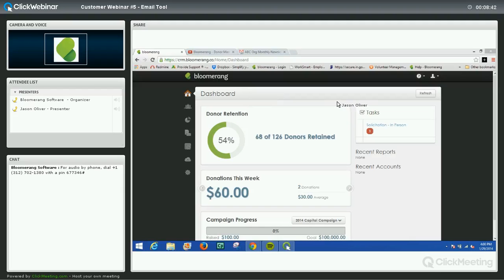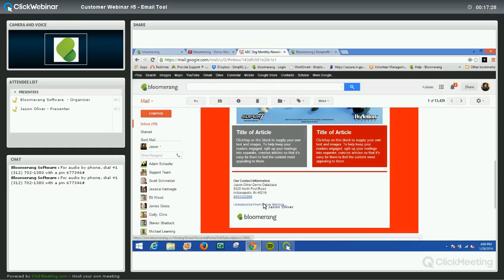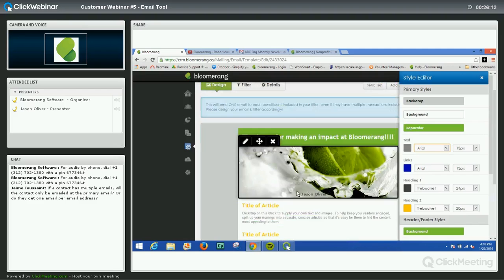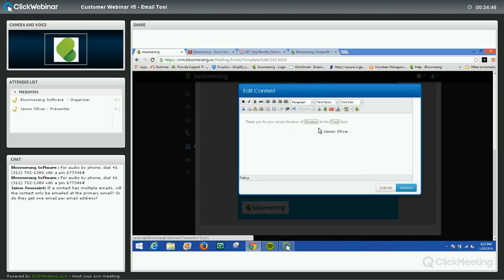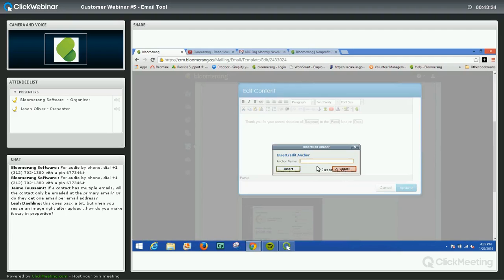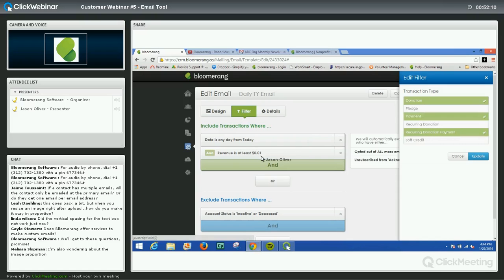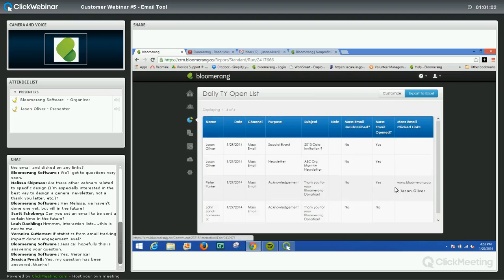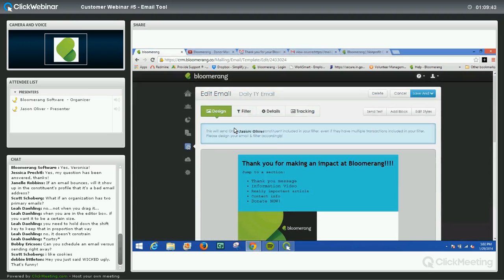Bloomerang Customer Webinar - 1/29/14 - Email Tool Deep-Dive